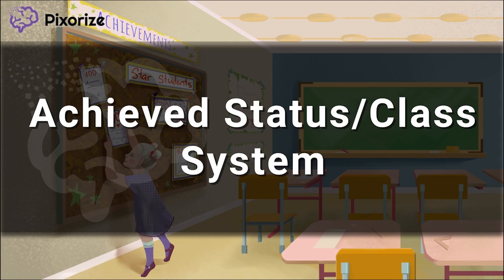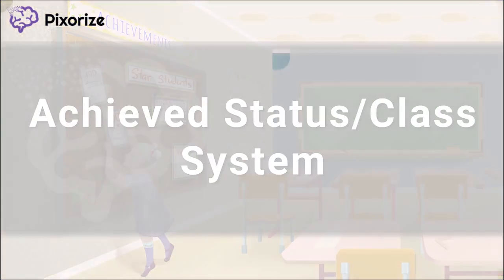Achieved Status MCAT Mnemonic Preview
Achieved statuses are social positions earned on the basis of merit and personal accomplishments. Achieved status plays major roles in the class system of social stratification, which describes flexible social classes and social mobility based on ability.

Study this Achieved Status mnemonic and other MCAT / premed mnemonics with Pixorize.